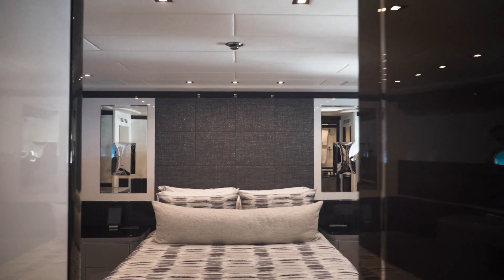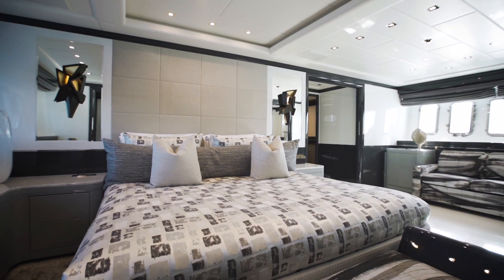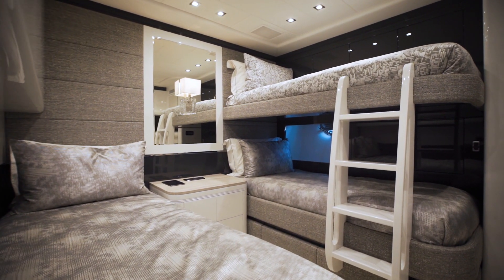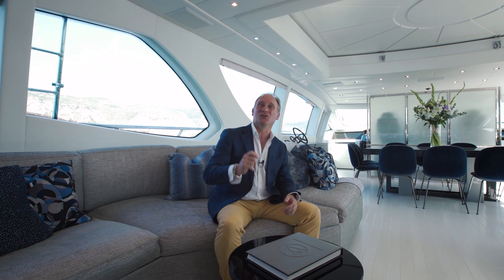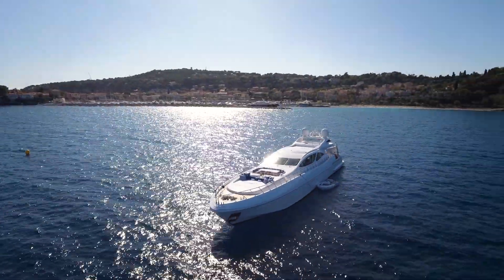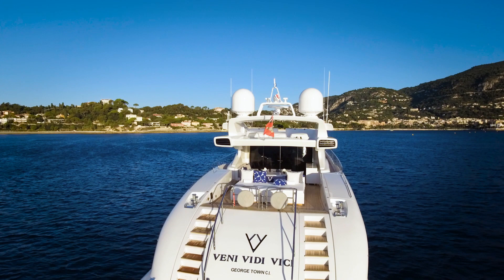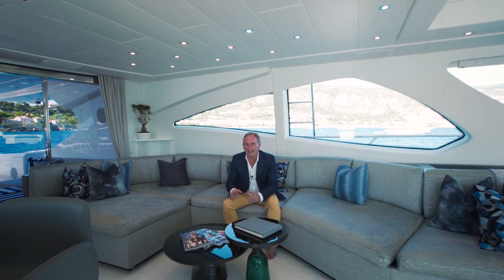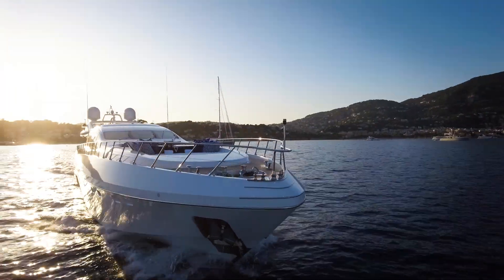MANGUSTA 130 SUPERYACHT FOR SALE - WALK THROUGH VIDEO!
Veni Vidi Vici is the most exciting Mangusta 130 superyacht currently on the market. With a brand new interior and an outstanding charter record she is a wonderful opportunity for her next owner.

VENI VIDI VICI
Mangusta 130
2006/2019

PRICE: €5,500,000 EU VAT Paid